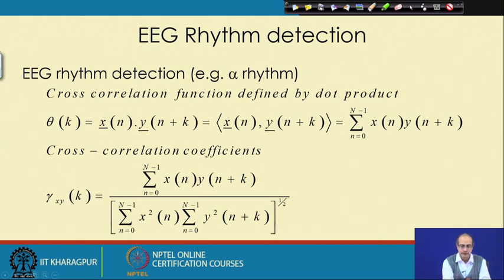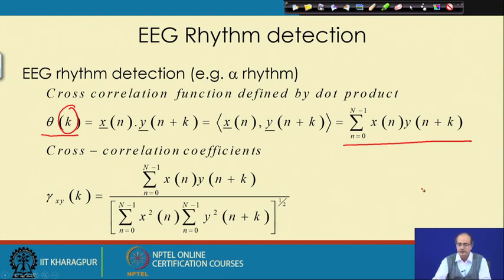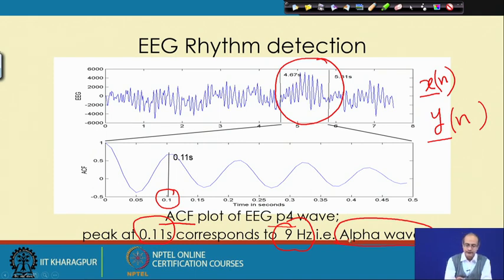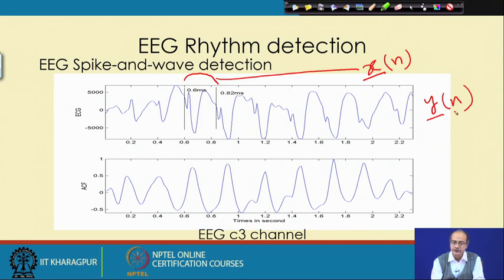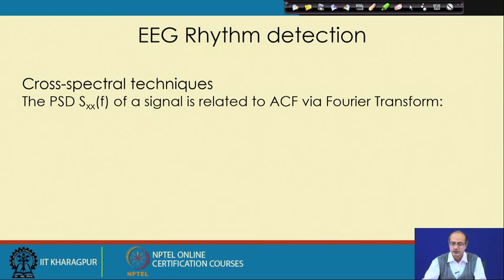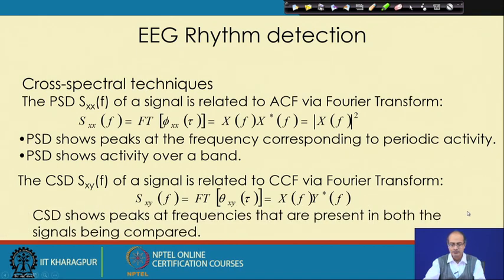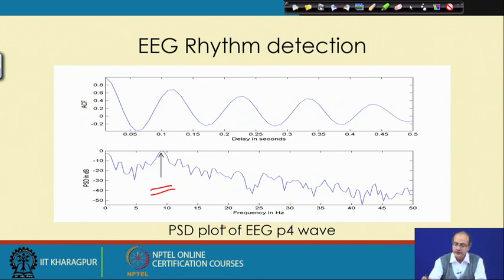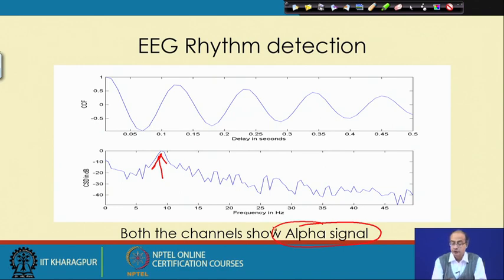Lecture 22 : Event Detection (Contd.)